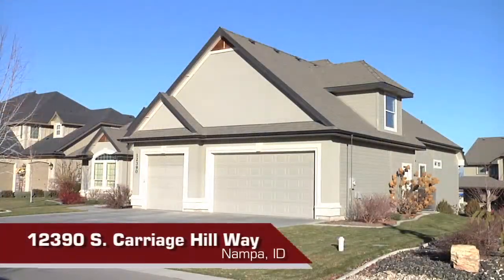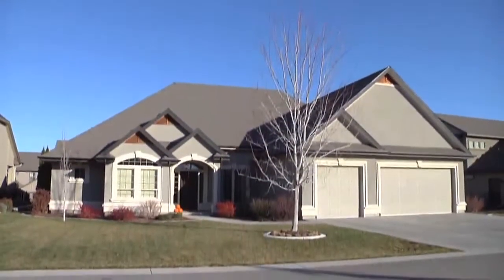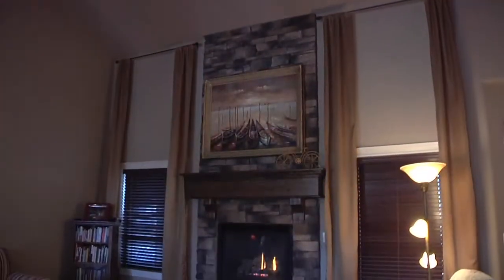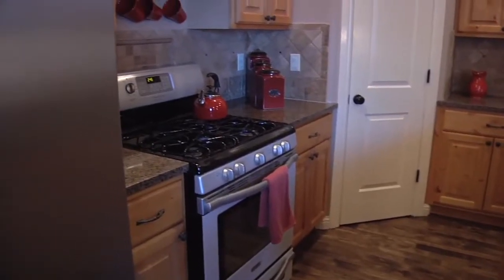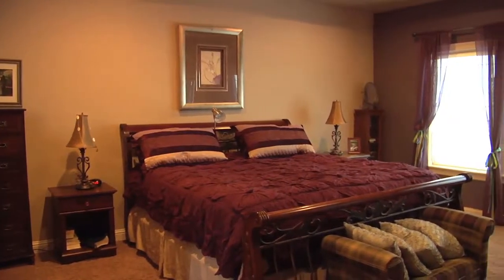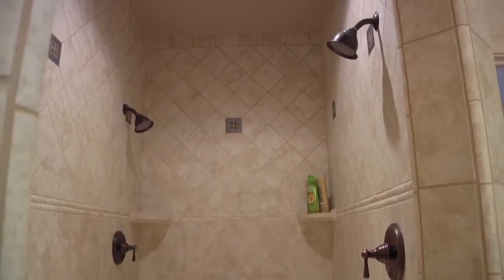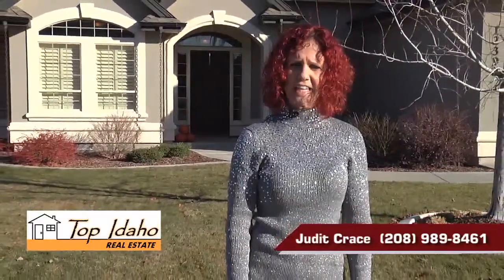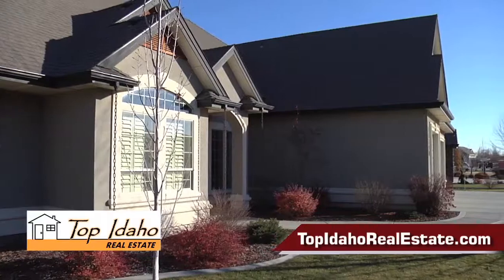12390 S Carriage Hill Way Nampa Idaho SOLD